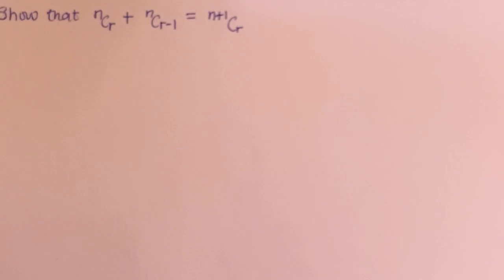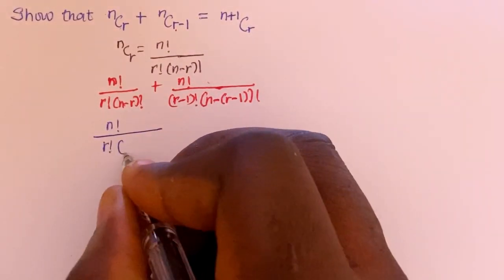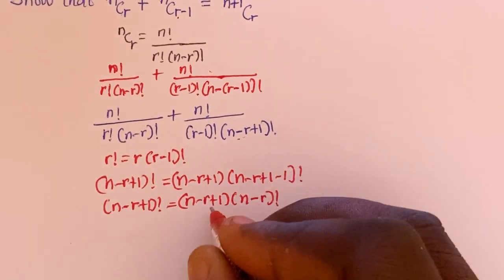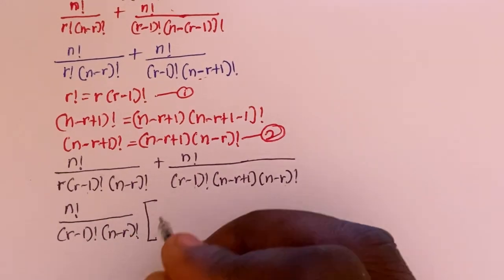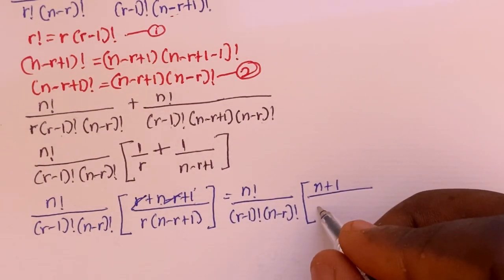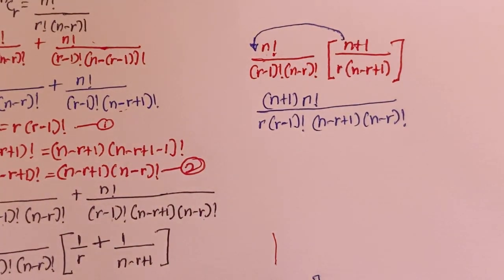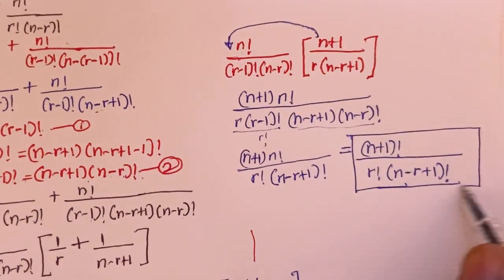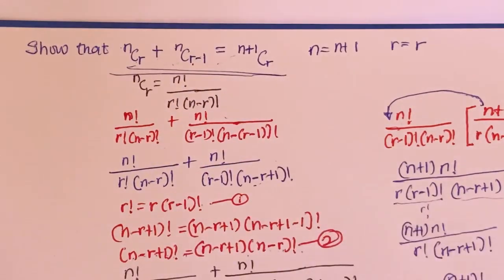COMBINATION || PROVING || CLASS 2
In this video I’ll be showing you guys how to prove combination expression